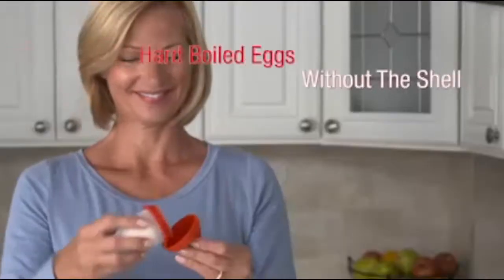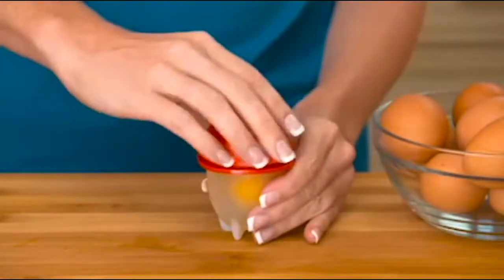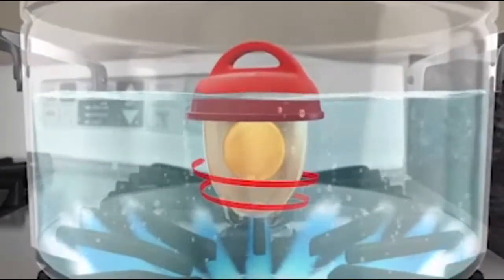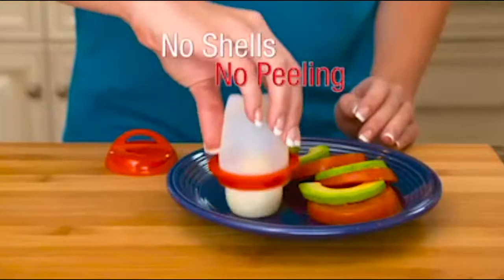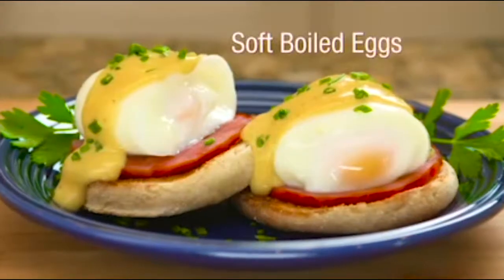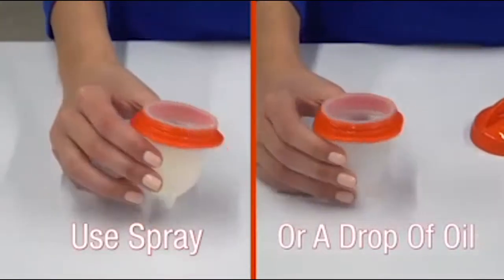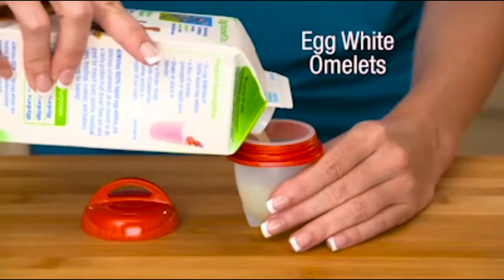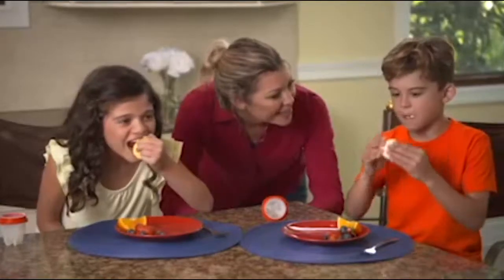EGGooker Egg Cooker without Shell (6pcs)